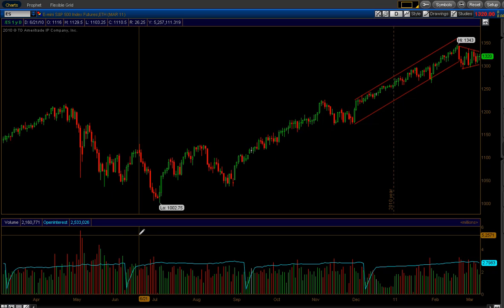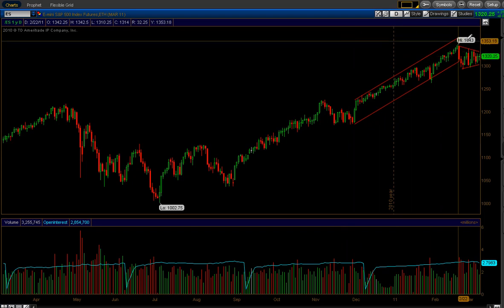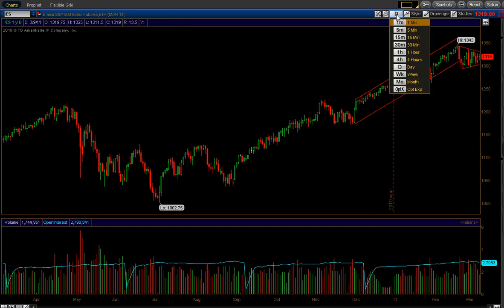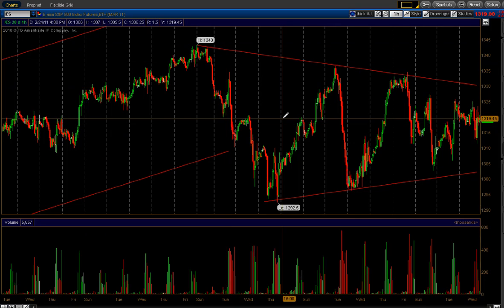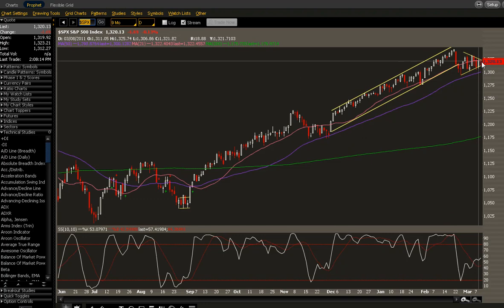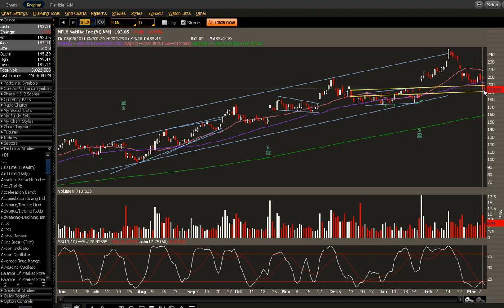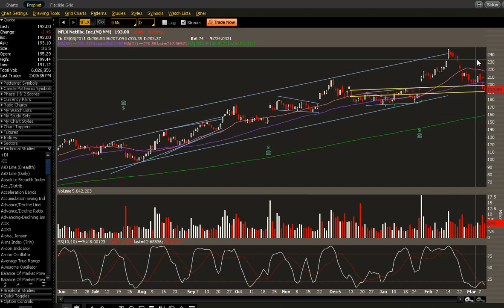stock options trading and Index options trading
This market is making a pennant which is a continuation pattern and most likely will resolve to the upside. The market is not going down.